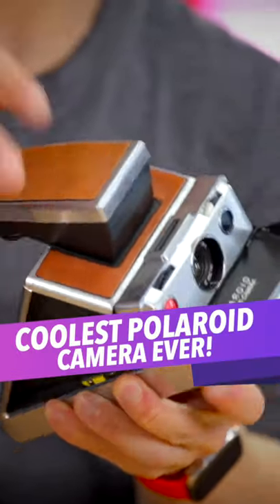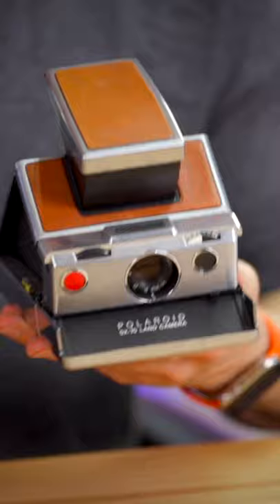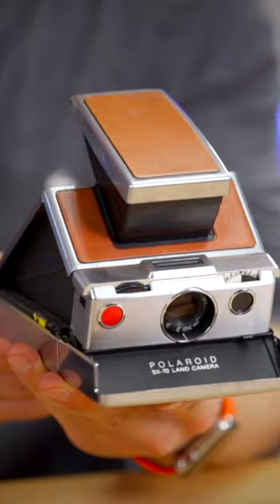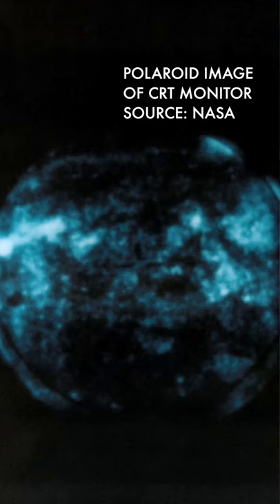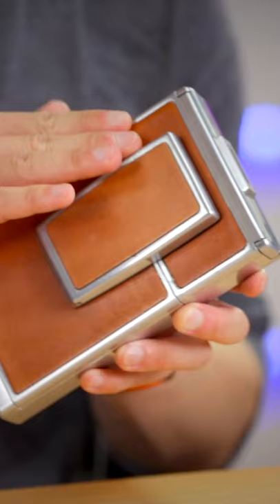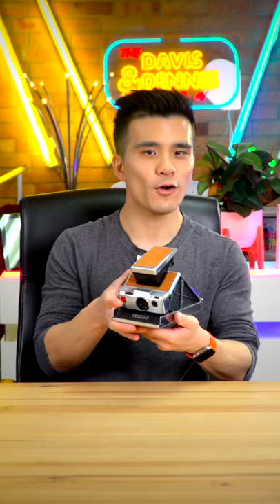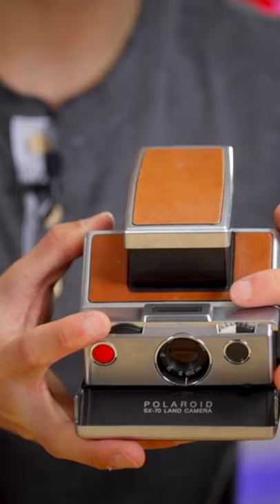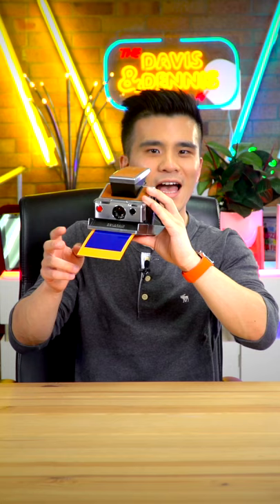The Polaroid SX-70 is the COOLEST Camera Ever!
There is no camera cooler than the Polaroid SX-70